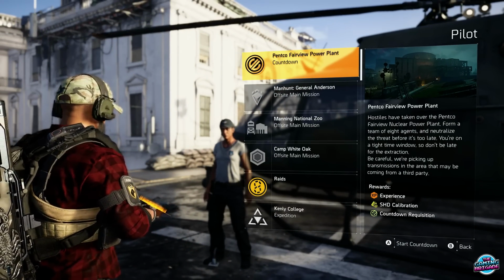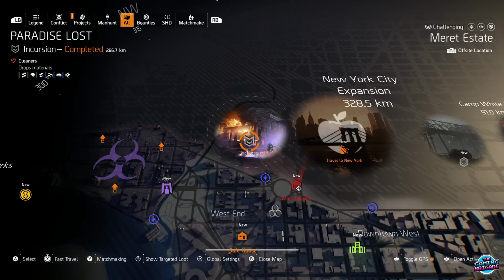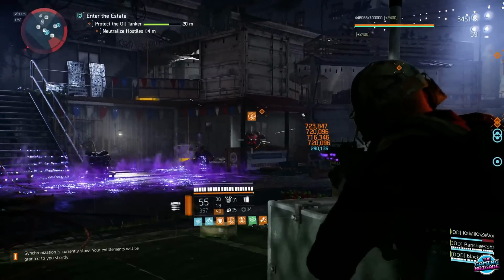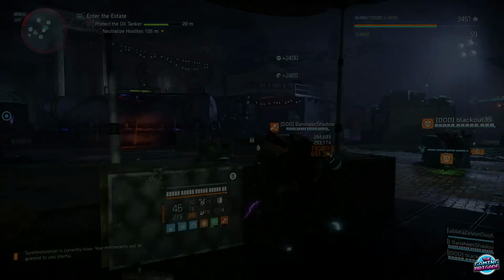The Division 2 New Incursion: Paradise Lost - DO NOT Make THIS MISTAKE - Matchmaking Beginners Guide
FELLOW AGENTS! HERE ARE A FEW IMPORTANT TIPS BEFORE YOU ATTEMPT THE NEW INCURSION "PARADISE LOST!"